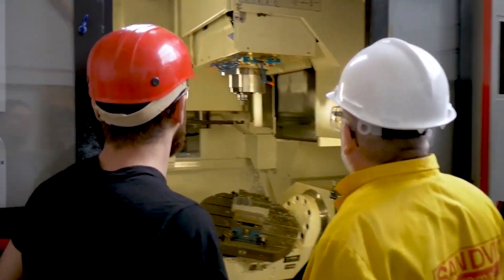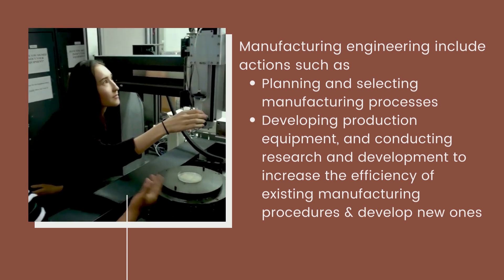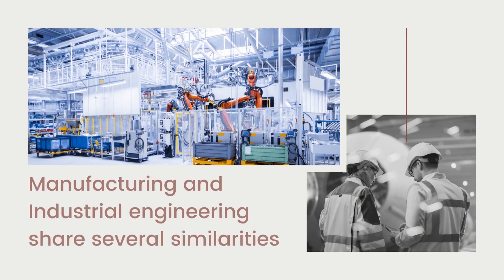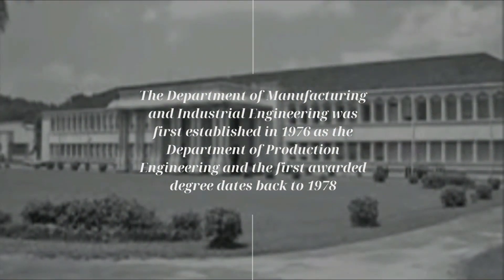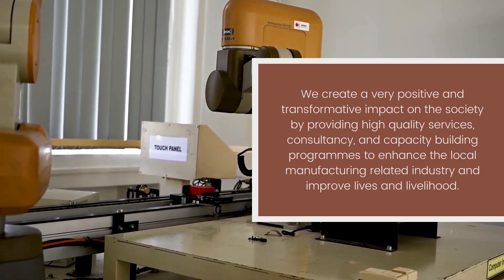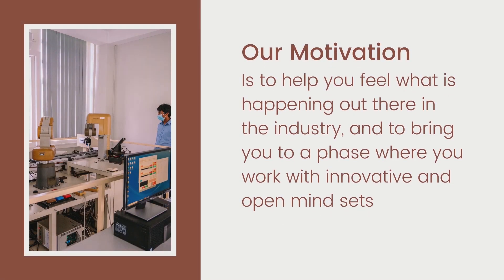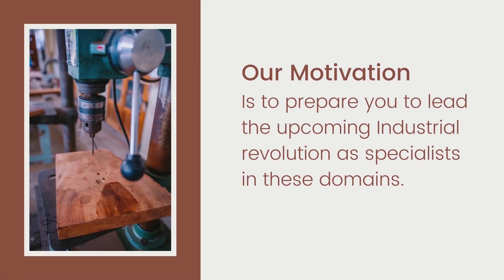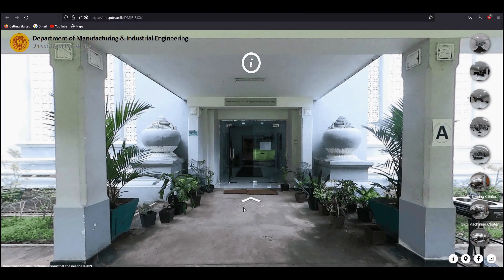Introduction to the field of Manufacturing and Industrial Engineering of the DMIE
While there are many various types of engineers in the world that specialize in different areas of disciples, such as Civil Engineering, Mechanical Engineering, and Electrical Engineering, the Manufacturing Engineer is one of the most significant professions in the industrial environment.
Keeping that in mind, the Department of Manufacturing and Industrial Engineering directly promotes the Faculty of Engineering and the University of Peradeniya by providing distinctive and innovative learning experiences. The department has played a leadership role in providing the best education in manufacturing and industrial engineering through its efforts in hands-on, real-world engineering education.